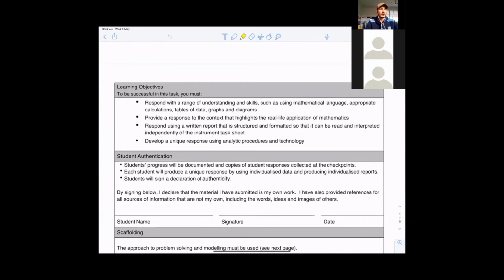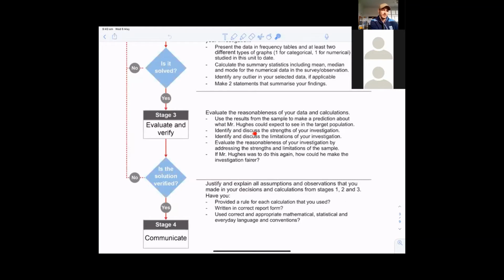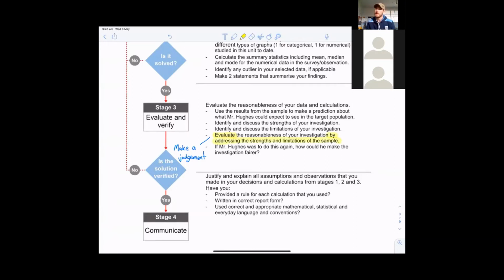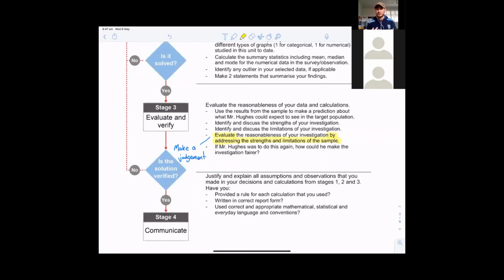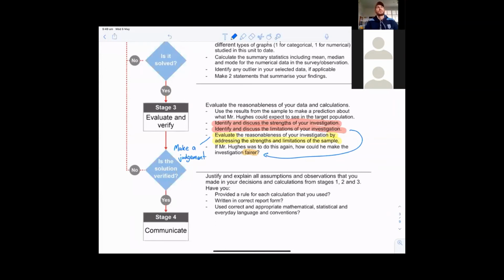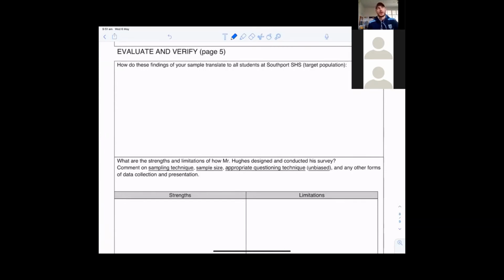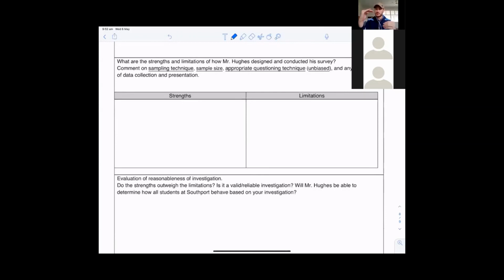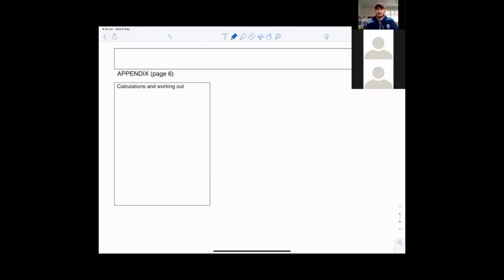Yr 8 PSMT Evaluate & Verify Explanation